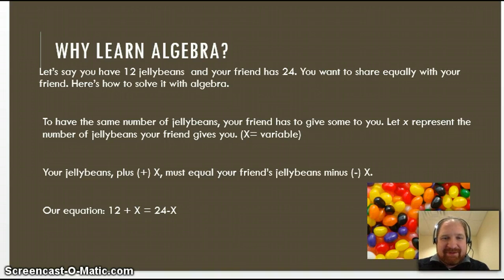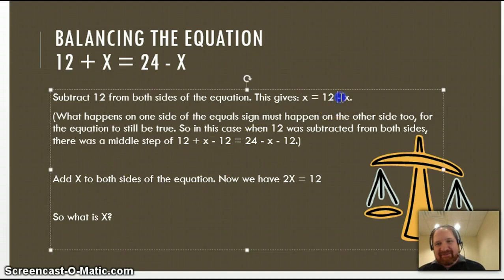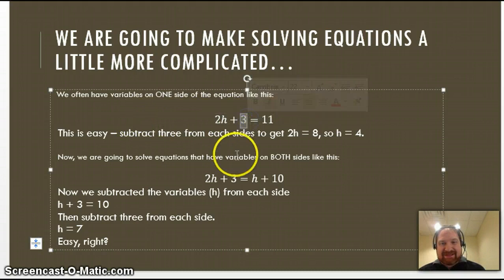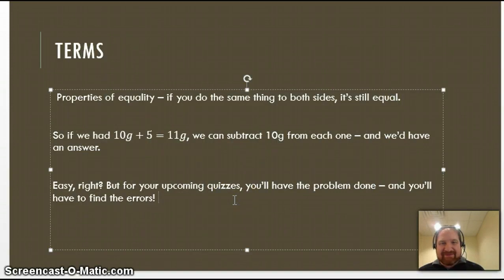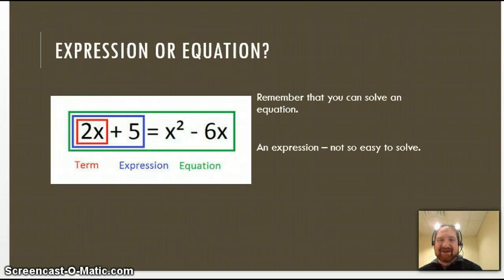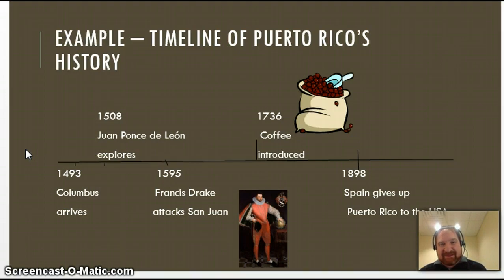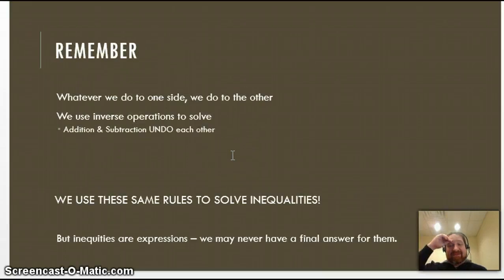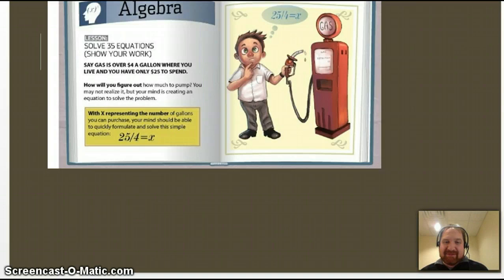MS ELL ALGEBRA TERMs